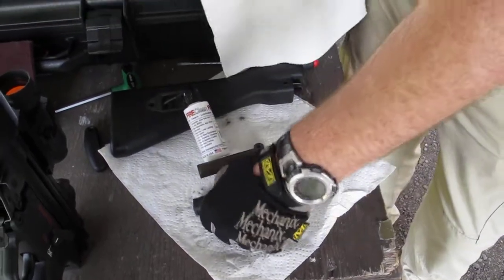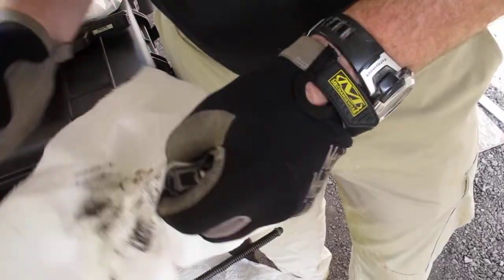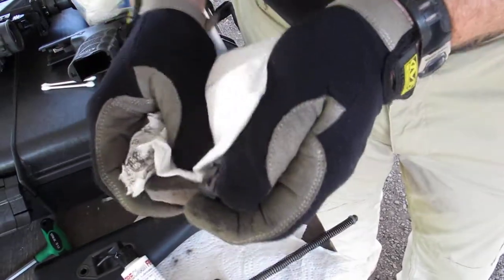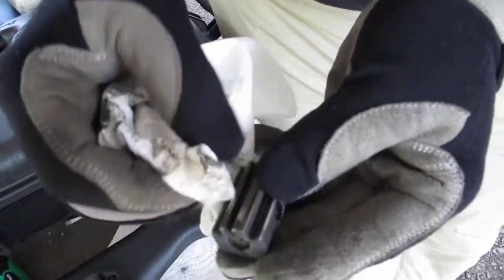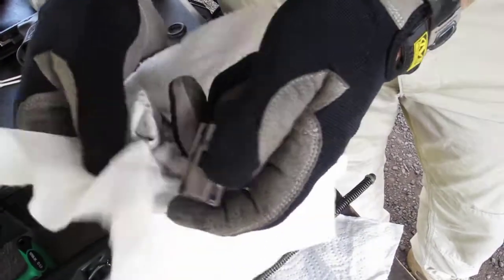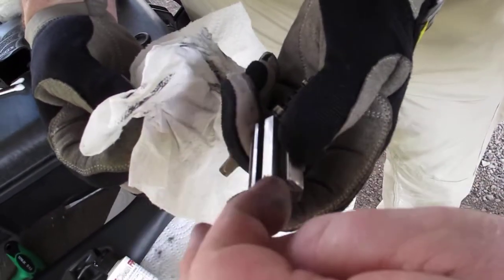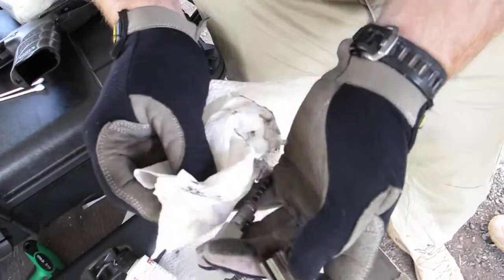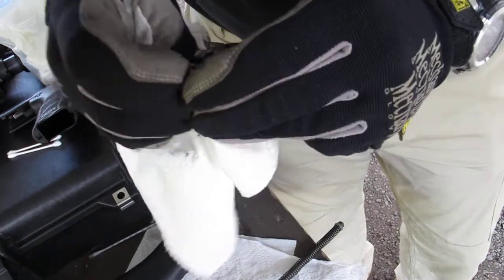FIREClean - MP5SD vs dry paper towel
Undoubtedly one of the world's most enjoyable guns to shoot, it has also been one of the hardest to clean - until now.  FIREClean was used to clean, condition, and lubricate the MP5SD shown in this video.  FIREClean helps keep carbon fouling from bonding to metal, making cleanup much easier, and making it more reliable at high round counts.